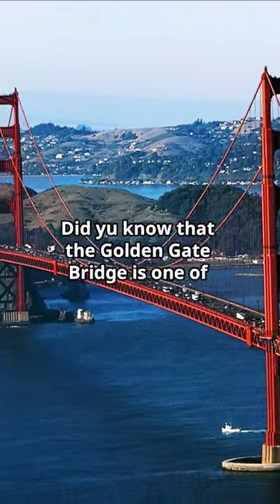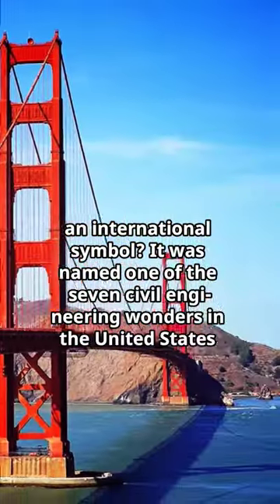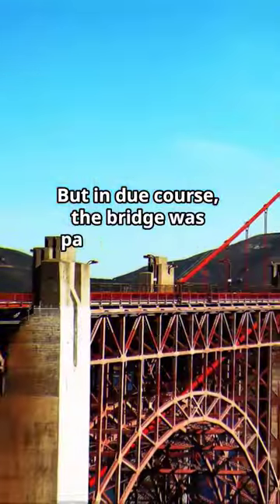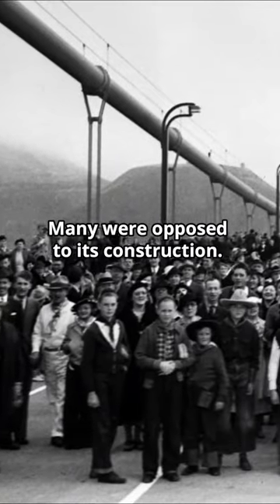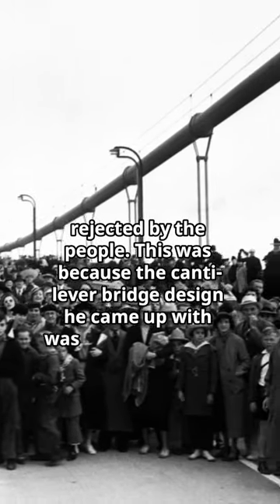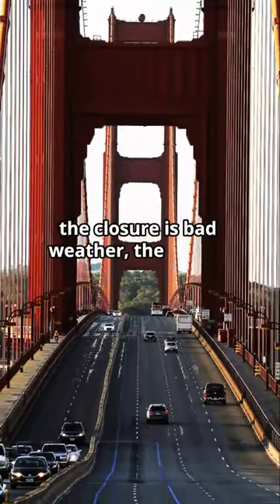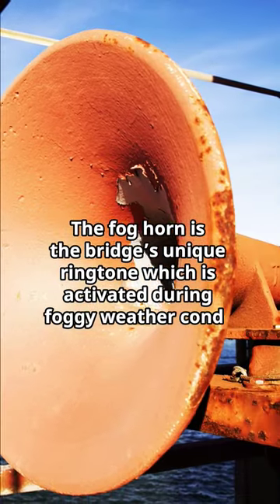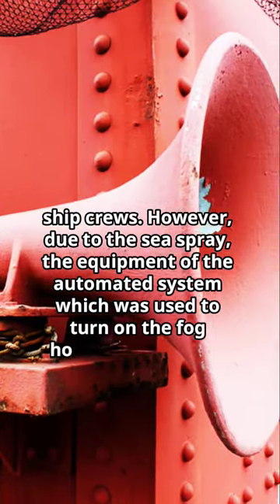FACTS YOU DIDN'T KNOW ABOUT THE GOLDEN GATE BRIDGE